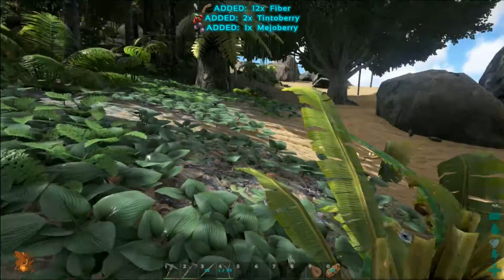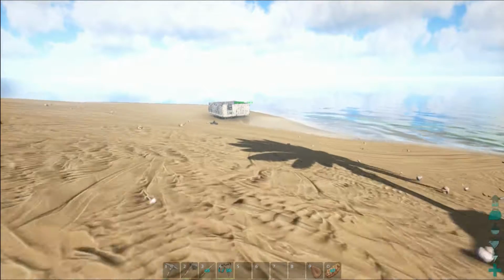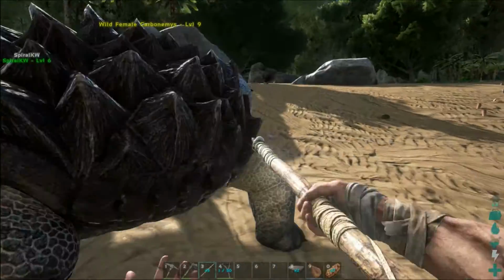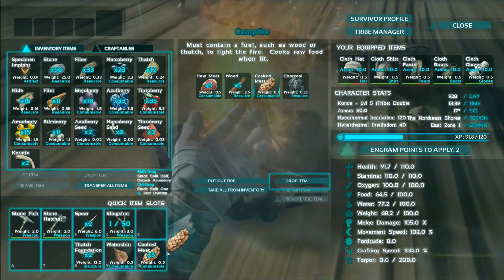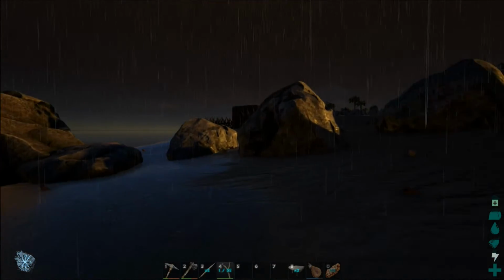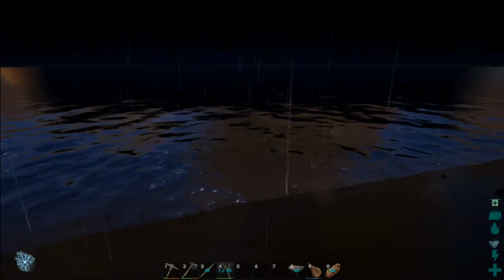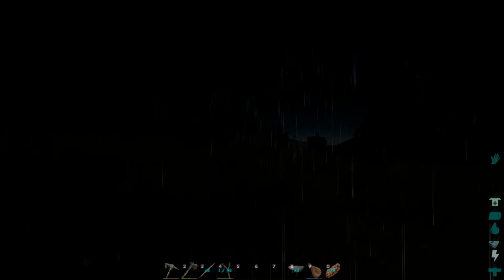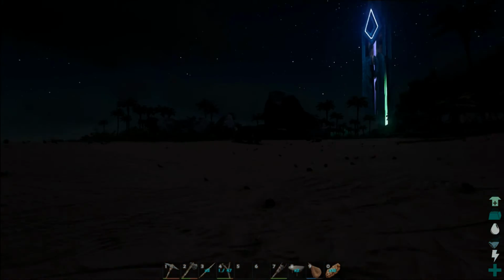Ark Survival Evolved Co-Op part 39: Team Slingshot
Server Name: PVP-Hardcore-OfficialServer 383

Since I first started my adventure in ARK I learned a lot of survival skills. With this knowledge I hope to team up with others to survive for as long as possible. Together we will tame the biggest dinosaurs and face the most evil human beings on our server. One particular human will prove to be extra cruel. We need to take him out!